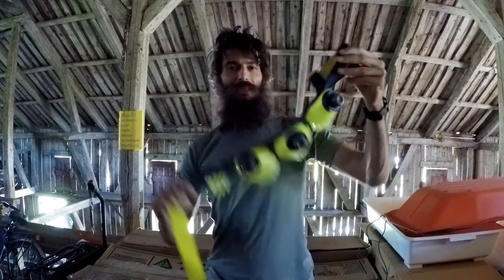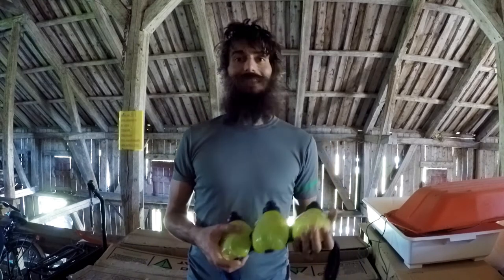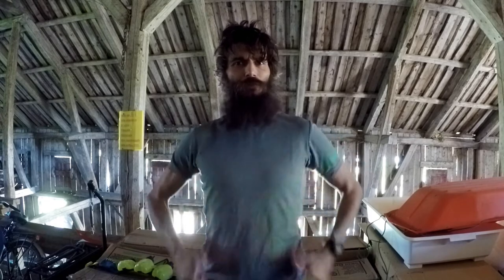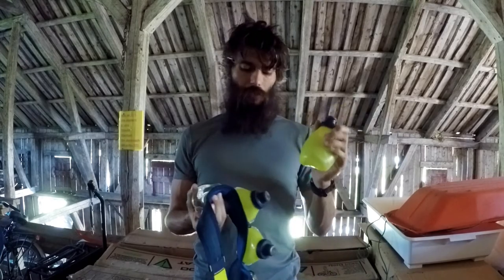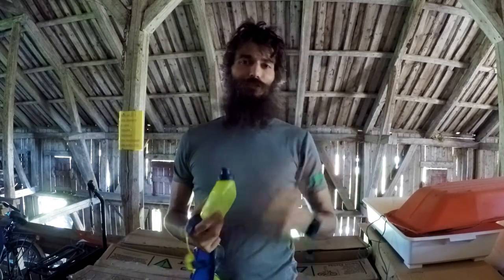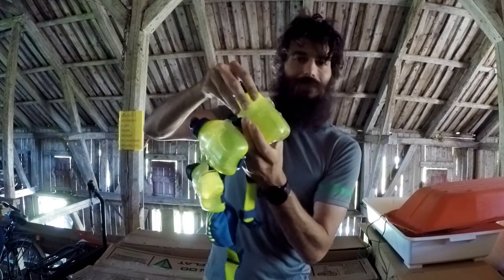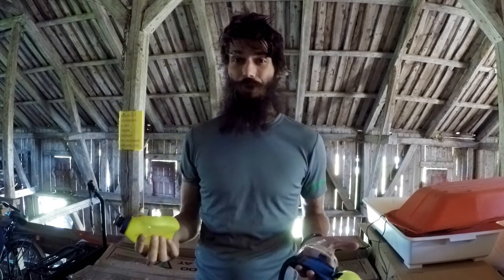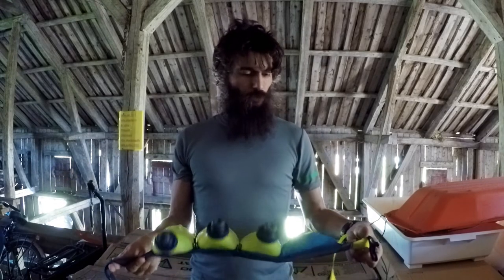NATHAN MERCURY HYDRATION BELT | Running Gear Review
My favorite hydration equipment these days is the Mercury 3 drinking belt from Nathan. It's light, tight and comfortable to wear. It has three bottles of about 280ml each and keeps me well hydrated on my runs.

Hydration is super important for runners, especially on those slightly longer runs. This belt does the job very well with a total capacity of almost 900 ml. It's perfect for runs of between one and two hours duration.

I have several likes and just a couple of dislikes about this piece of equipment. Watch the video to find out!